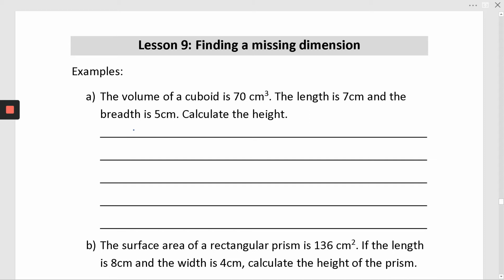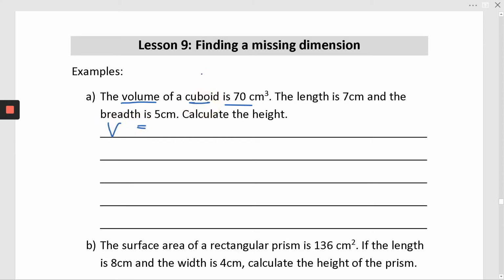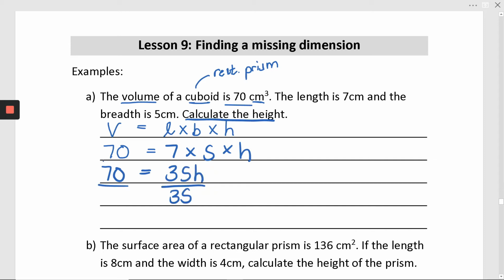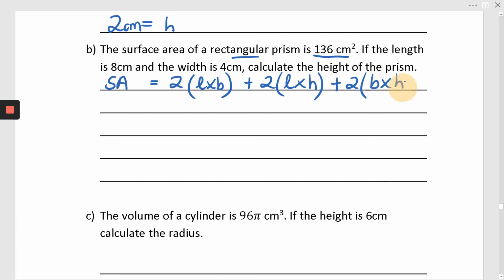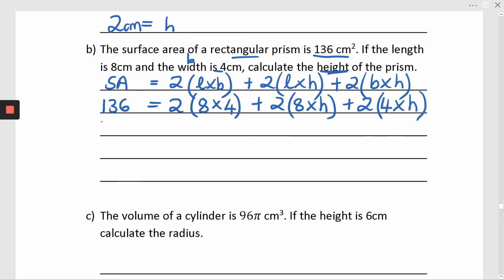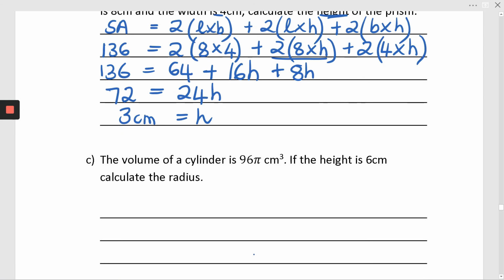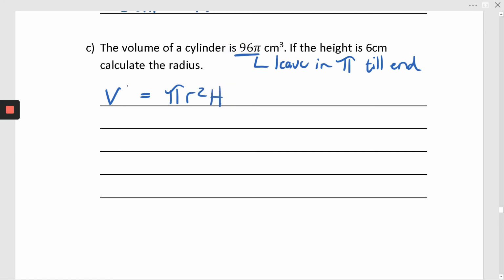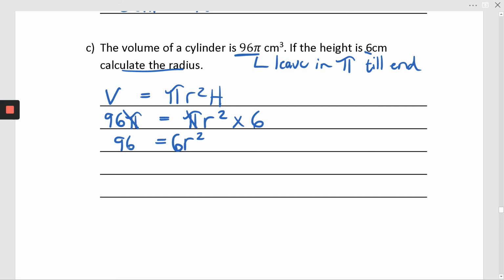Grade 9 Surface Area and Volume Lesson 9